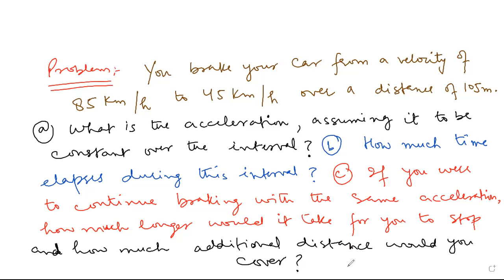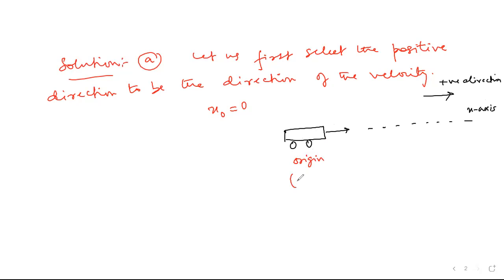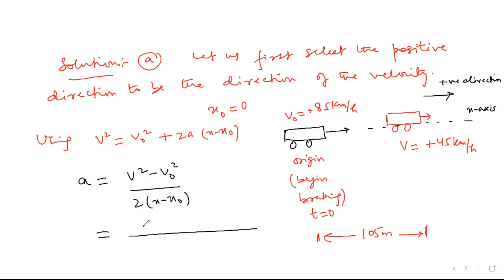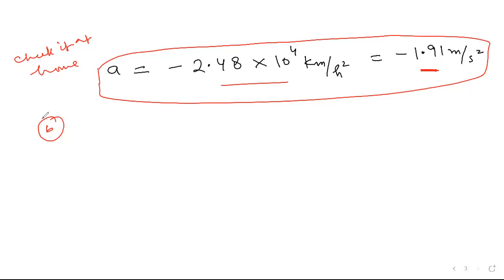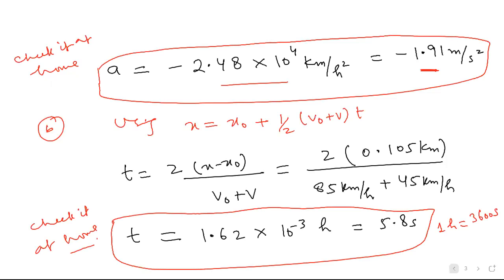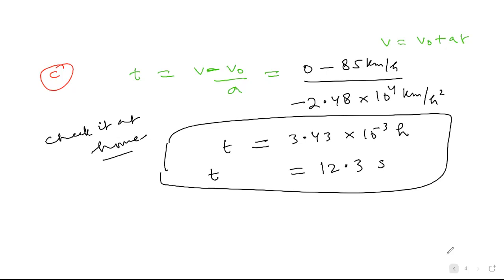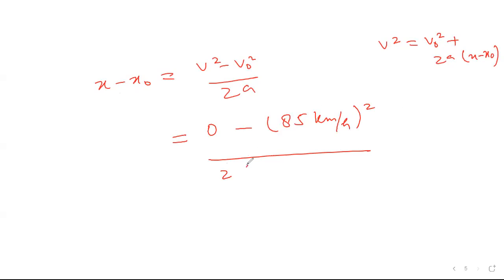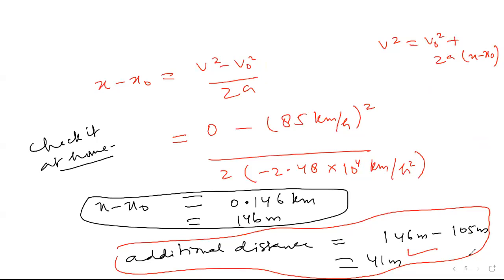PROBLEMS IN PHYSICS FOR CLASS XI. LECTURE 7.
PROBLEM ON MOTION WITH CONSTANT ACCELERATION (ONE DIMENSIONAL CASE).